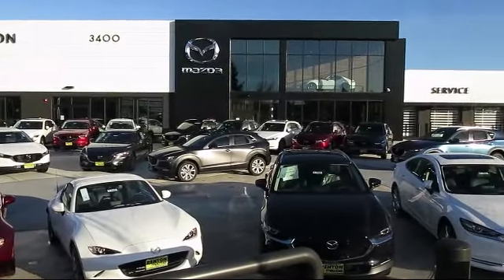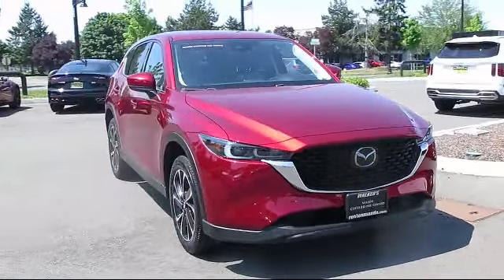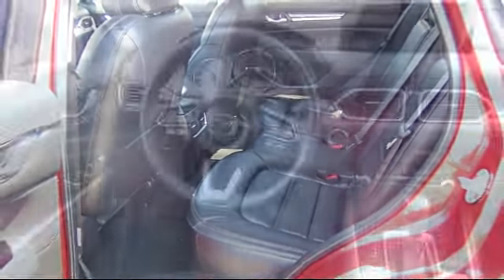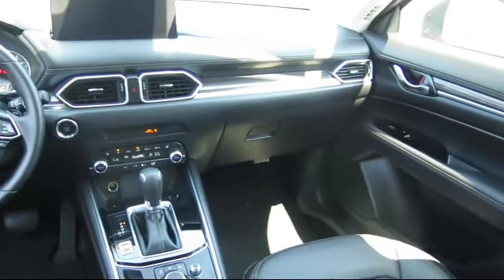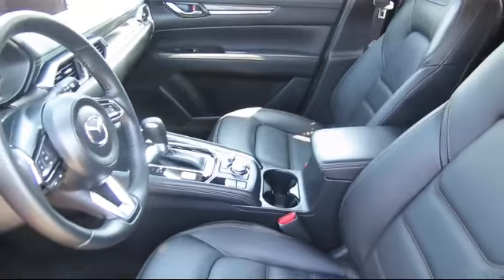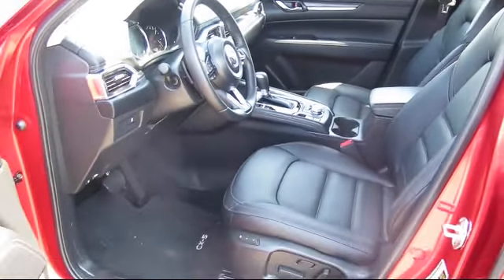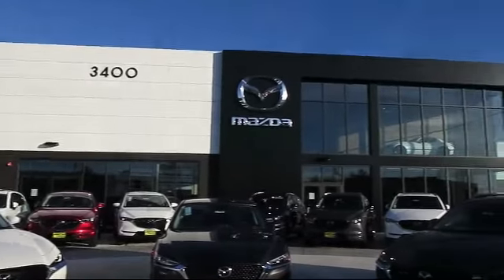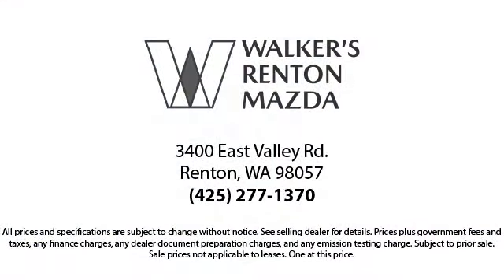2023 Mazda CX-5 2.5 S Premium Package Seattle Bellevue Renton Kent Auburn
2023 Mazda CX-5 2.5 S Premium Package Stock Number: MP6492 Vin:JM3KFBDM1P0131486.

720 Rainier Ave S.